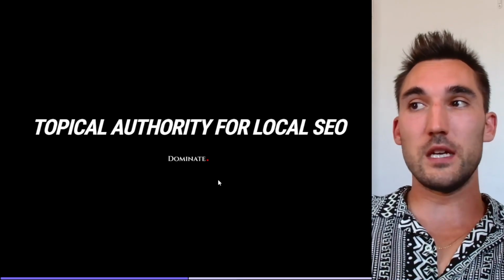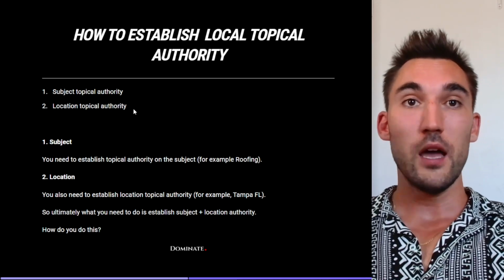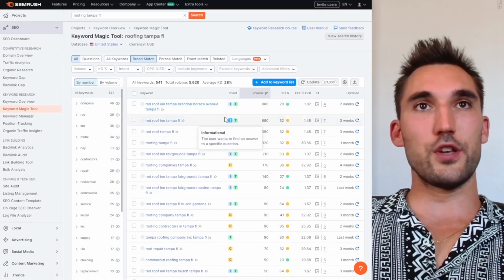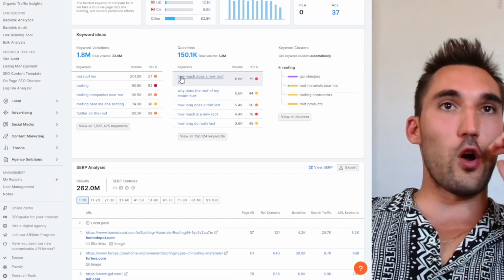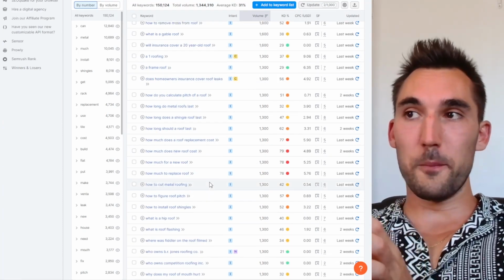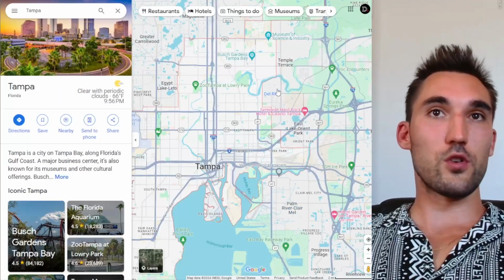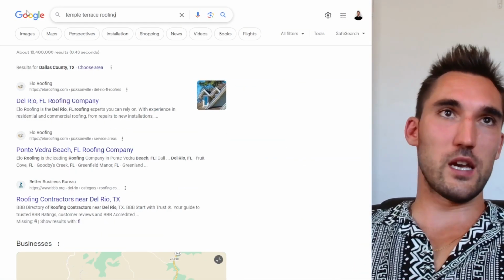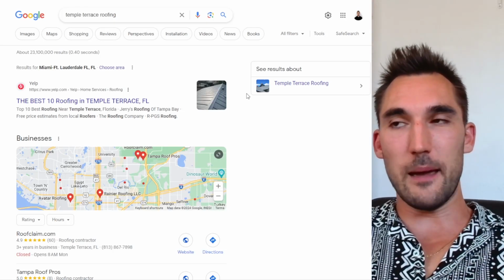How to Establish Topical Authority For Local SEO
In this video I will cover how to establish topical authority for local SEO.

Want us to get you results with Google Ads & SEO?